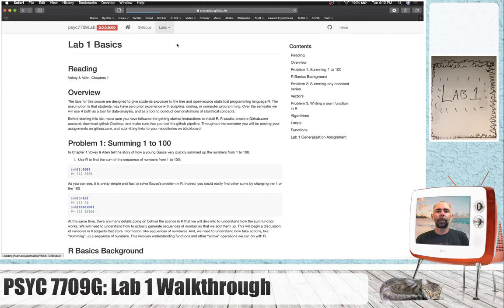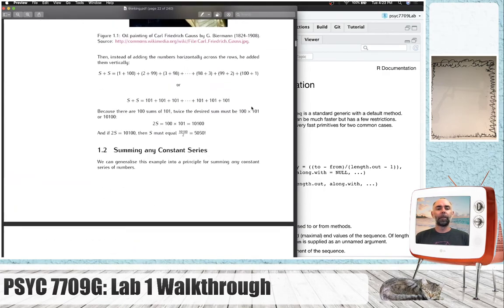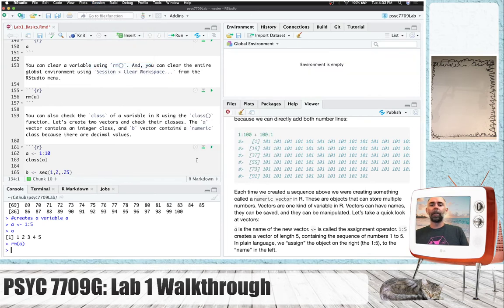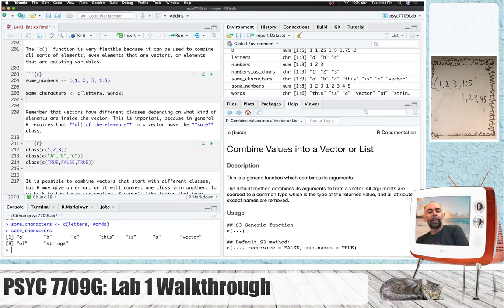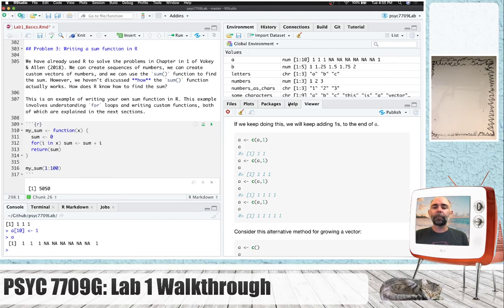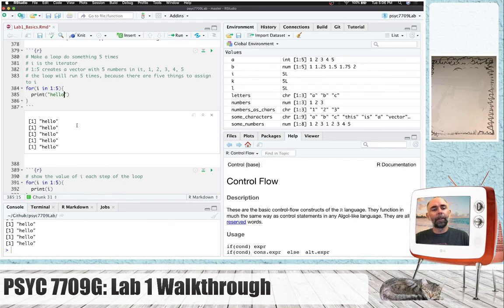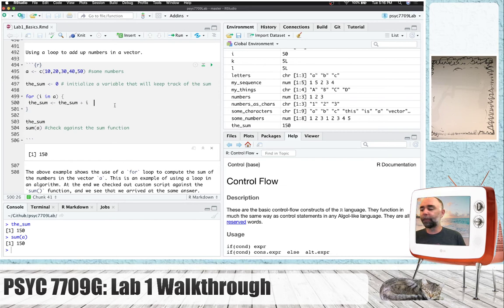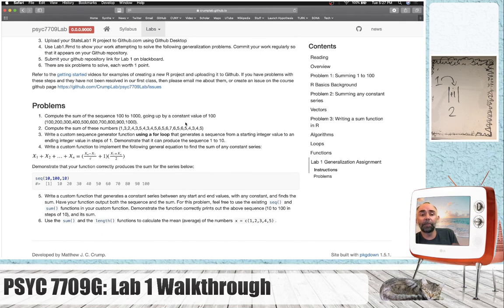PSYC 7709G: Lab 1 Walkthrough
In lab 1 we explore some R basics while trying solve a problem given to Gauss when he was in school (how to quickly add the numbers from 1 to 100). Some of the R basics include vectors, loops, and functions.